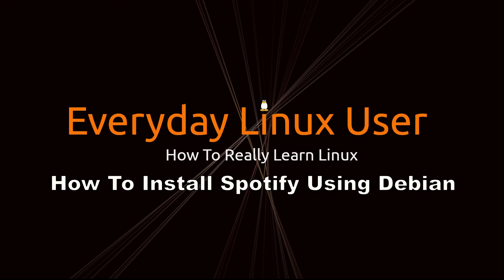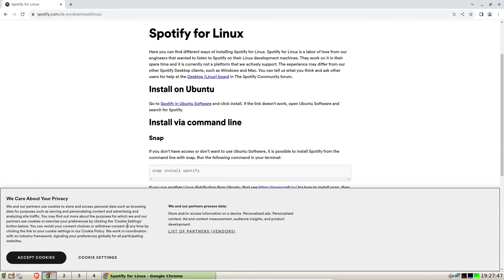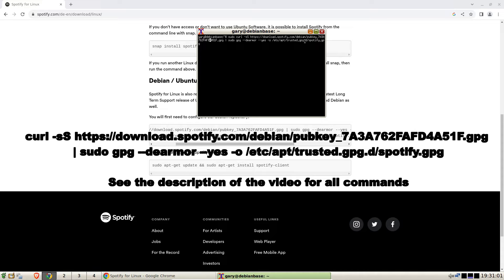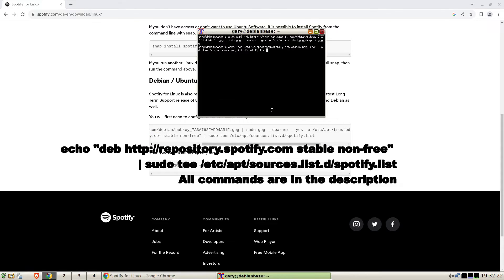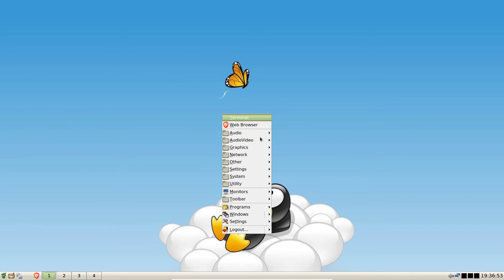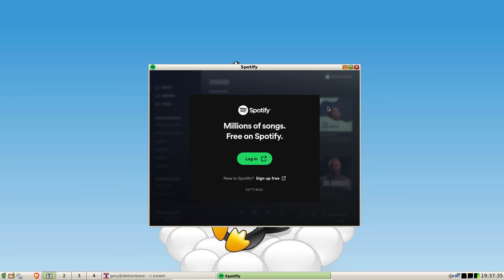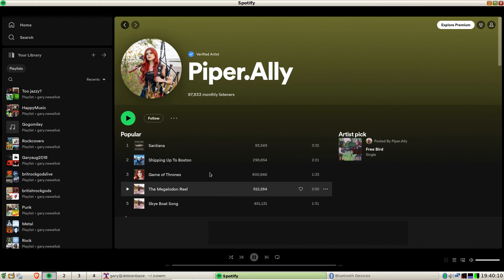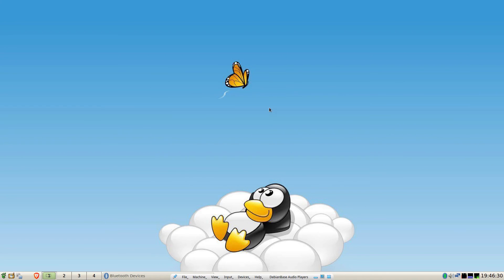How To Install Spotify Using Debian - via the .deb package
This short guide shows how to install Debian using the .deb package.

Commands used in the video are as follows:

1. To create the GPG key

curl -sS | sudo gpg --dearmor --yes -o /etc/apt/trusted.gpg.d/spotify.gpg

2. To add the Spotify repository

echo "deb stable non-free" | sudo tee /etc/apt/sources.list.d/spotify.list

3. To update and install

sudo apt install spotify-client

4. To add spotify to icewm menu

cd .icewm
nano menu

Add the following line

prog Spotify spotify spotify

Save the file by pressing CTRL + O and CTRL + x

Then run

icewm -r